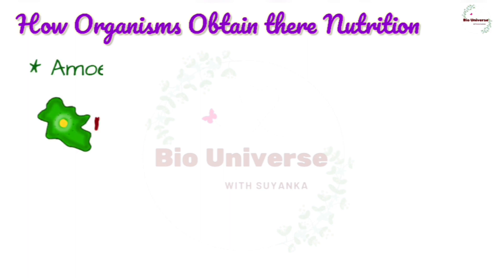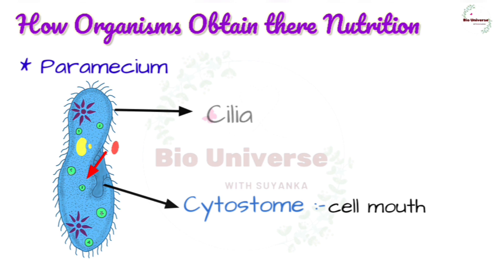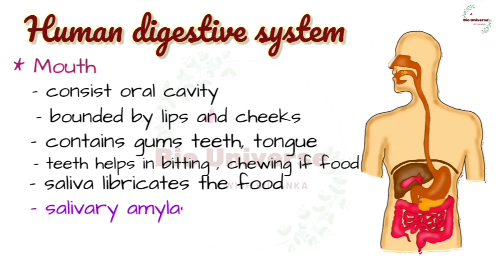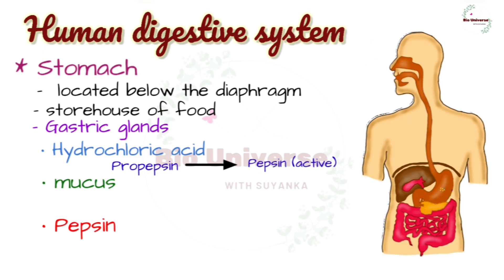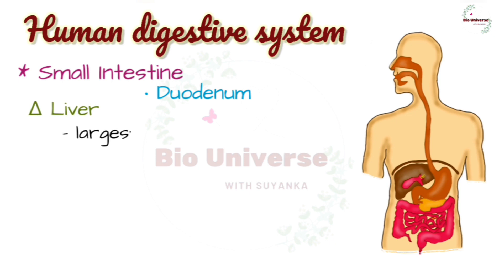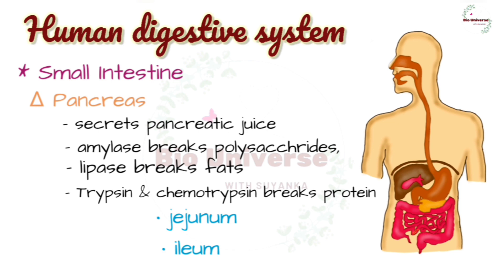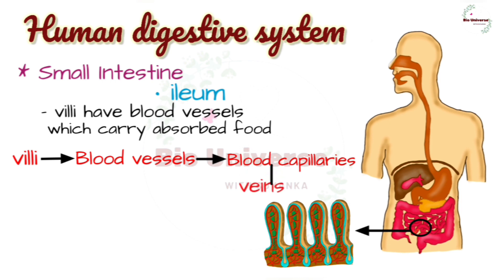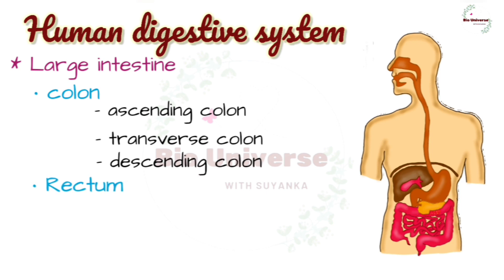Life Processes | Nutrition | Class 10th | Part -2 | Digestive system | BIOLOGY | SCIENCE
TOPICS COVERED :-
Nutrition in amoeba
Nutrition in paramoecium

My only motive is to help you all biology in easy way , and clear all topics related to Biology.
keep supporting me so that i can continue to provide you more content.

,life processes class 10,
life processes class 10 science biology one shot,
life processes class 1o science biology notes,
life processes one shot,
life processes in living organisms part 1 class 10 science biology,